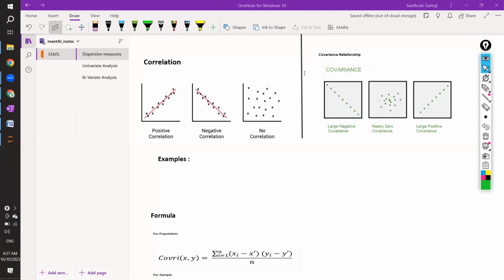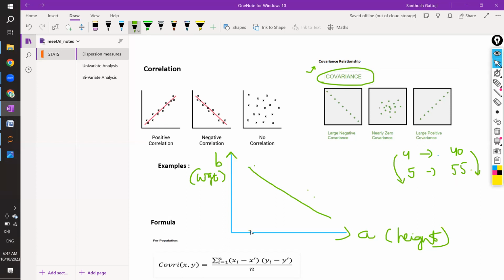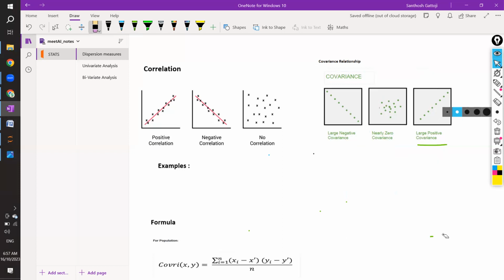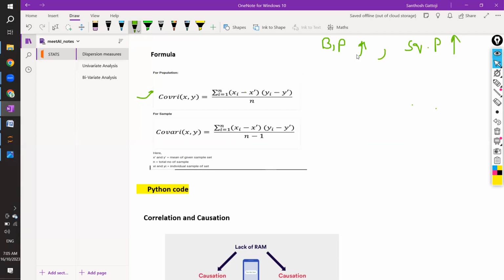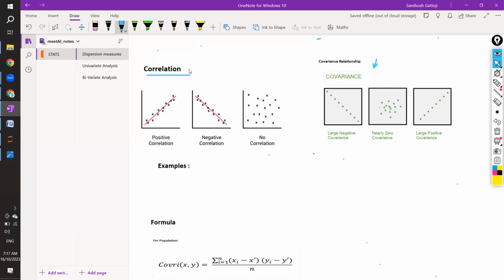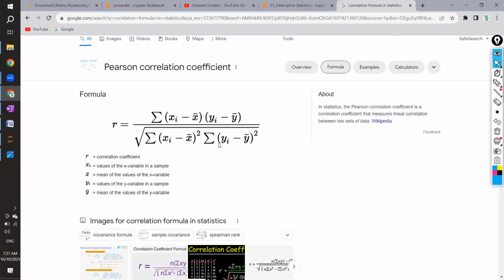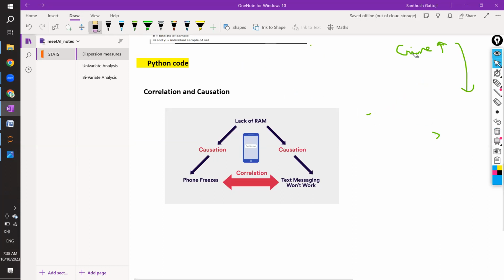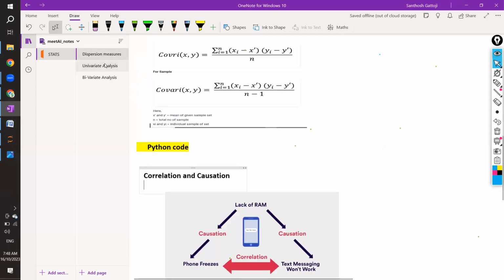meetAI_stats5_Covariance,Correlation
Covariance  .. [advantages , disadvantages , range]
Correlation  .. [advantages , disadvantages , range]
Examples and python code